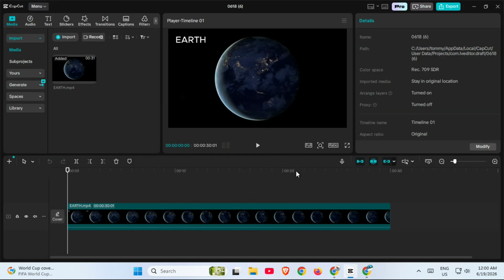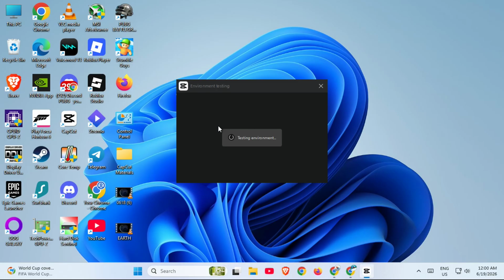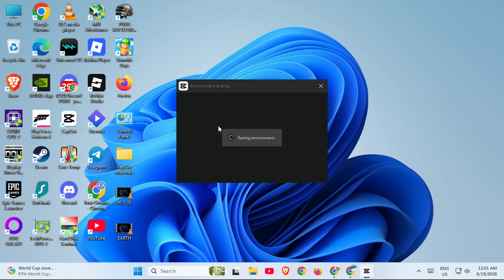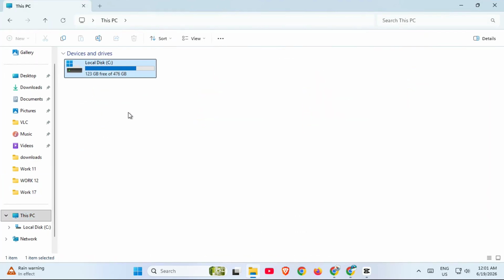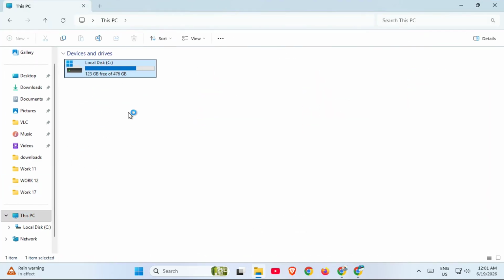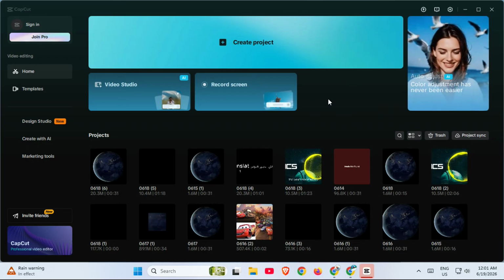Fix Capcut Error Code 4002 (Easy Troubleshooting Guide)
Learn how to fix CapCut error code 4002 with simple troubleshooting steps. This guide covers internet connection issues, hardware acceleration settings, and freeing up storage so you can get back to editing and exporting smoothly.

🕚Timestamps:
0:00 Intro
0:14 Check Your Internet Connection
0:44 Toggle Hardware Acceleration
1:25 Free Up Storage Space
1:58 Final Fixes And Outro

✍️What You'll Learn In This Video:
• How To Fix CapCut Error Code 4002 Quickly
• How To Check Your Internet Connection For CapCut Errors
• How To Turn Off Hardware Acceleration In CapCut Desktop
• How To Free Up Storage For Smooth Video Exporting
• How To Troubleshoot CapCut Export And Cloud Problems
• How To Prevent CapCut Error Code 4002 From Coming Back

💡Pro Tips:
• Restart CapCut after changing settings so the fix takes effect.
• Try a different network if templates or cloud features keep failing.
• Keep at least a few gigabytes of free space before exporting large projects.
• If hardware acceleration is off and exports still fail, update your graphics drivers.